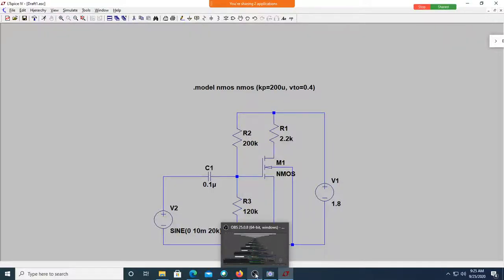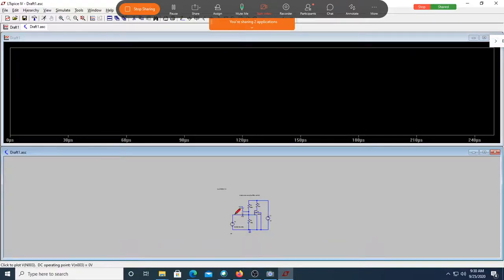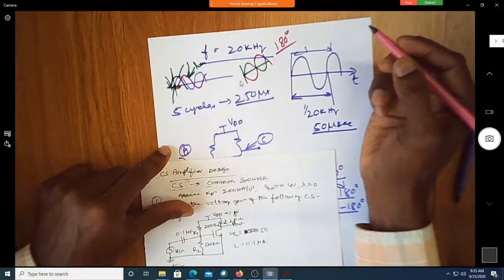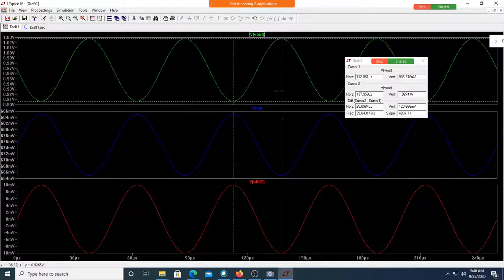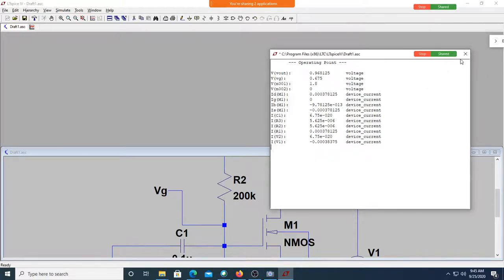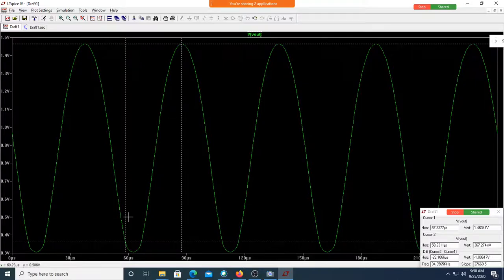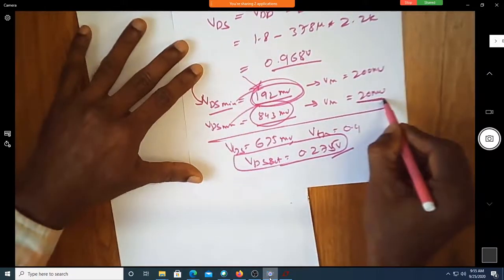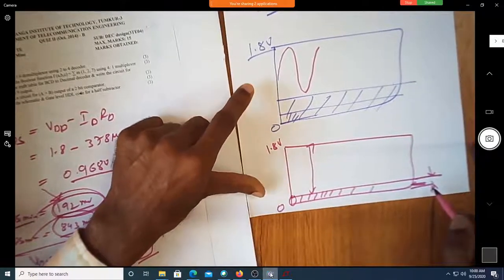MOSFET as AMPLIFIER Part 4